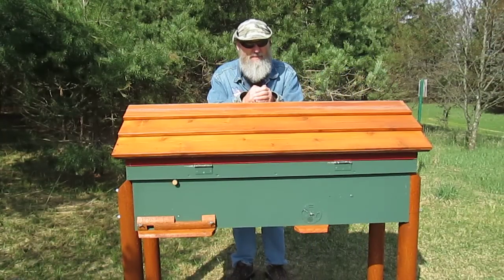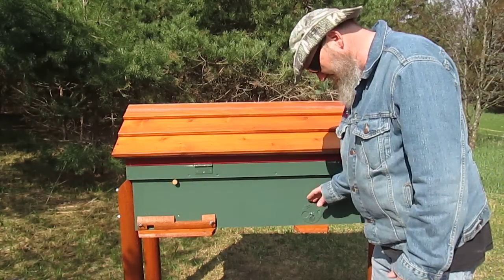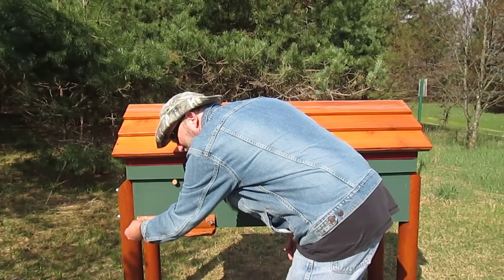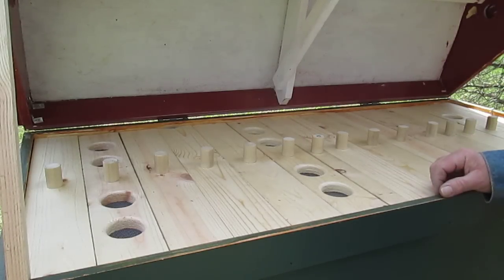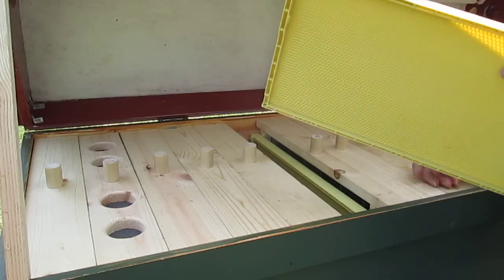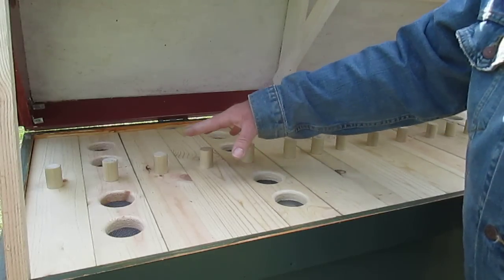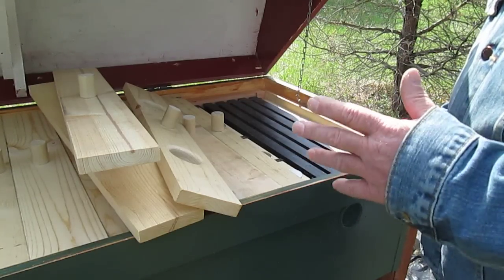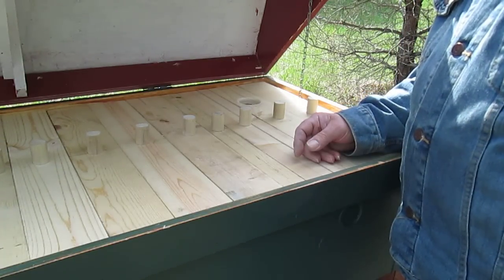Horizontal Langstroth Beehive / Long hive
more info on my Horizontal Langstroth Beehive  some call them long hive